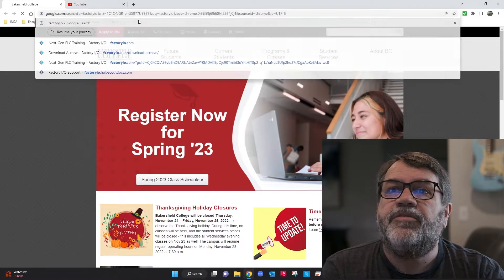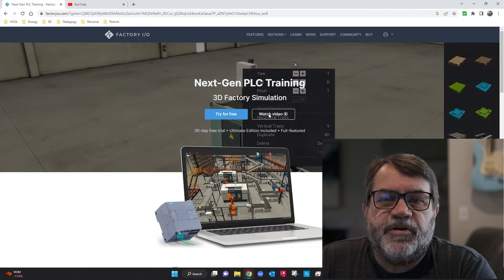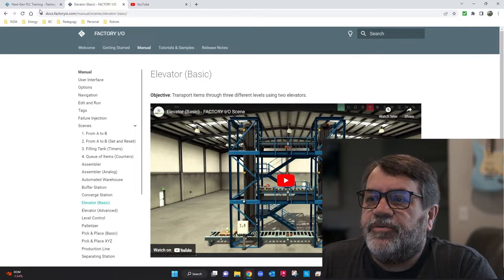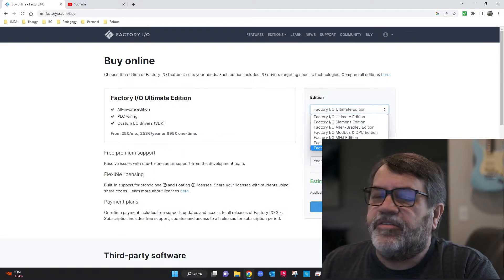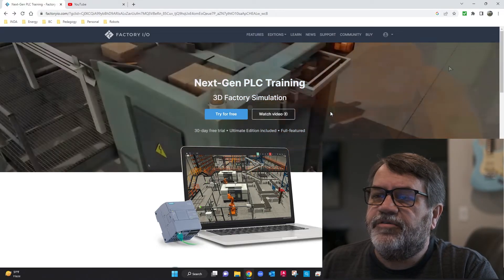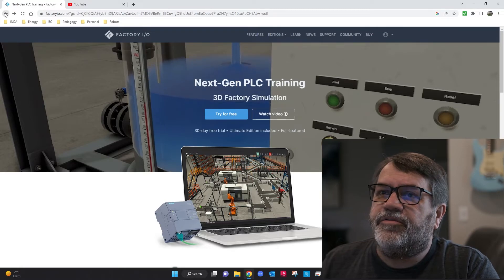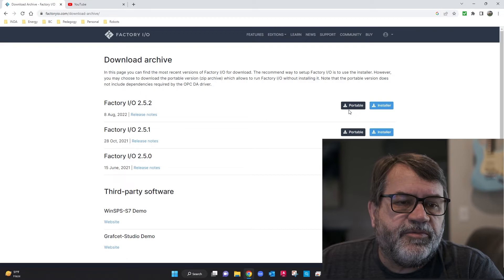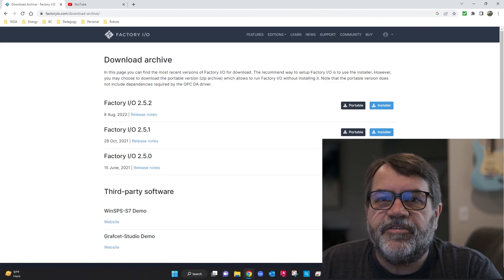Download Factory IO PLC simulation software with Professor Murray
If you want to practice programming PLCs, you need some inputs and outputs.  You could wire something up in your shop, or you can use the awesome Factory IO software.